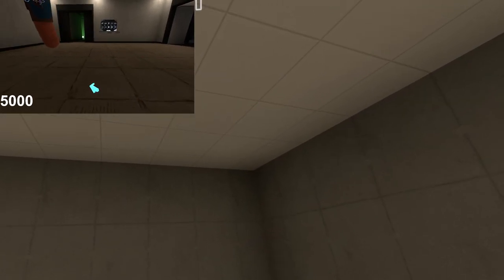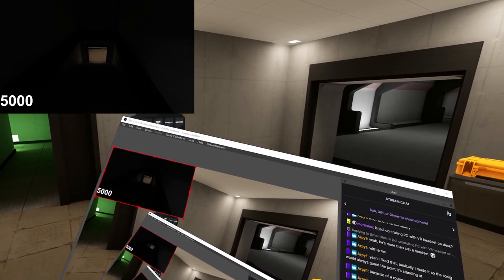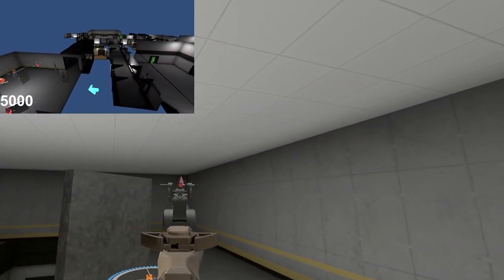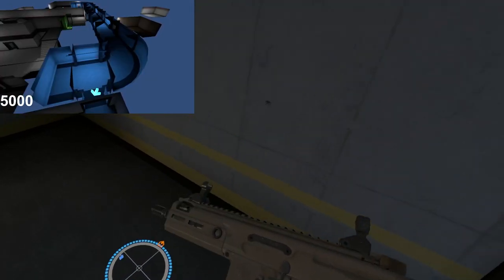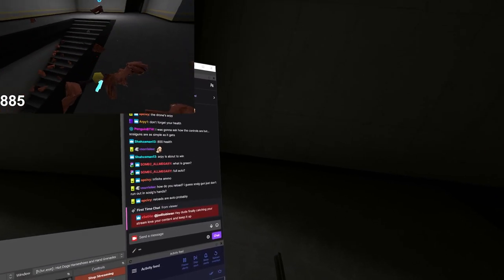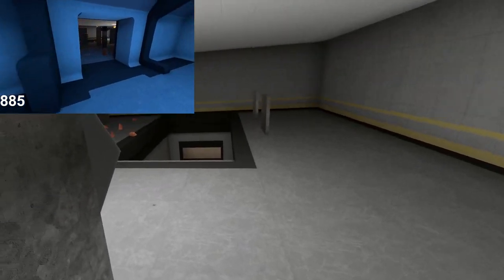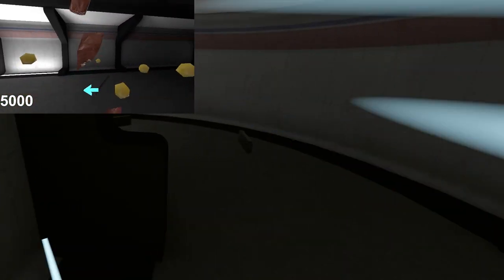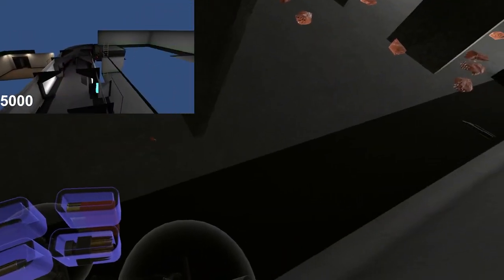Local/Asymmetrical Multiplayer Mod! (LAMBDA) - Modded Take & Hold - H3VR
This is the Local Multiplayer mod made by Arpy, named LAMBDA!

We are playing over the internet using Parsec. One person is in VR (as usual!) while the other plays with mouse and keyboard.

**Please note that if you choose to download this mod, there are instructions to read before it will work. If you choose to use Parsec or any similar networked solution that allows another user to control your computer, you are assuming a large risk. Always read about what the software opens up on your computer and use all available tools to limit access to your machine. Above all, do not give control to someone who you do not trust!**